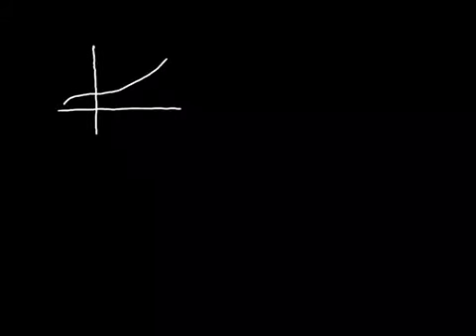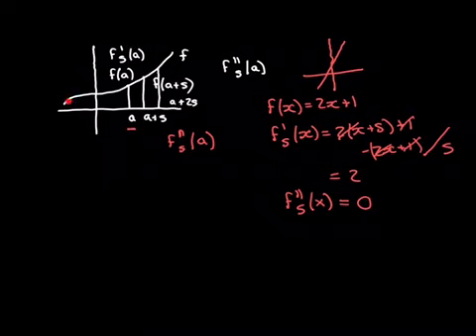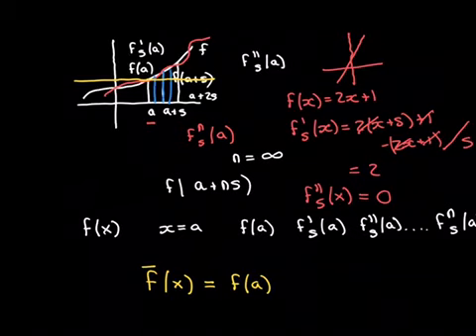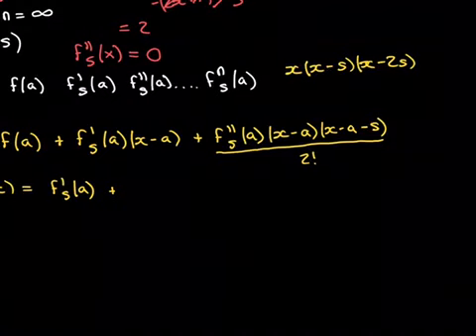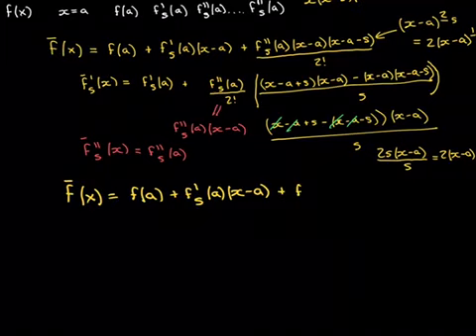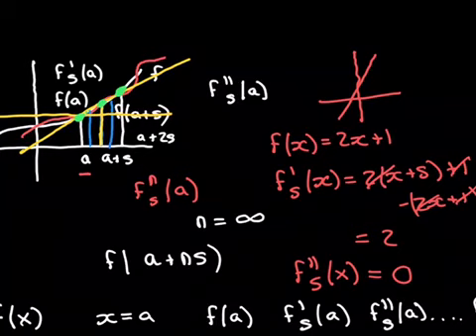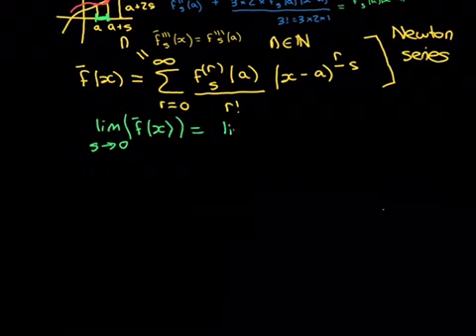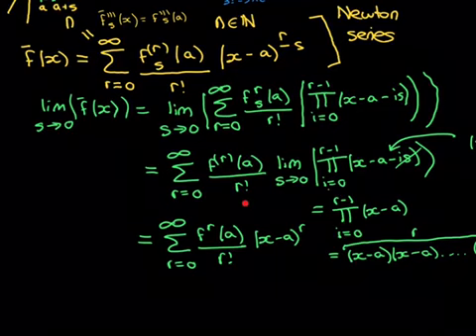Derivation of the Taylor Series Part 4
This video is an informal derivation of the Taylor series from the Newton series. It is intended for enthusiastic calculus students who want a better understanding of why this series works. It is not a formal analytic proof that the series converges. Instead it is an informal derivation that nevertheless gives a satisfying insight into where this series comes from.